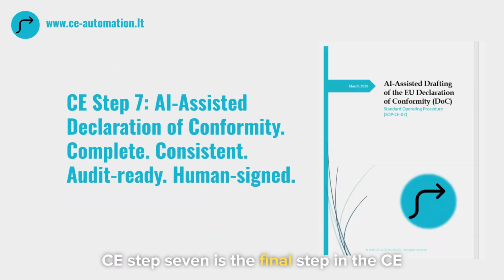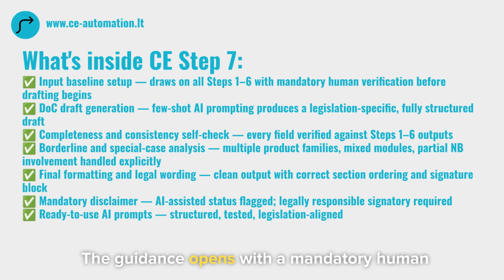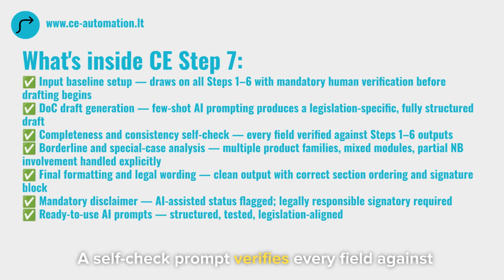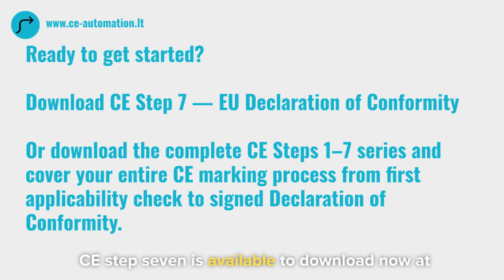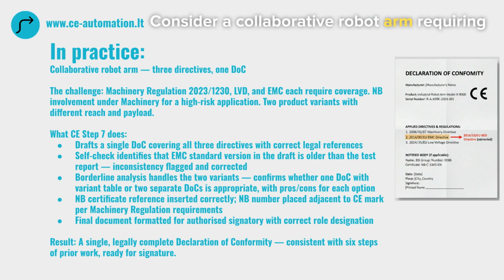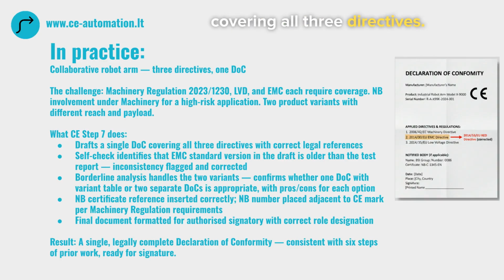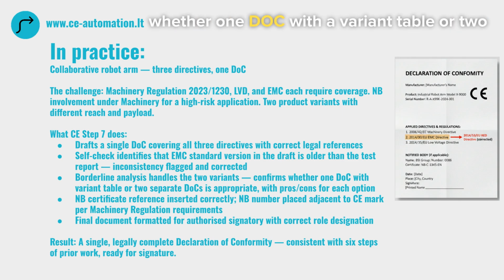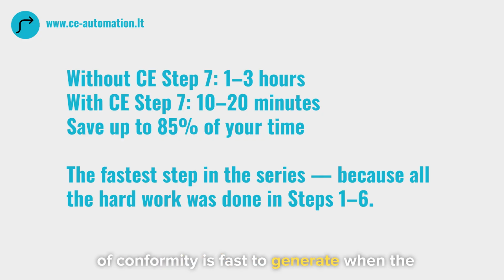CE Step 7 guidance summary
This video explains the purpose and scope of CE Step 7 guidance.